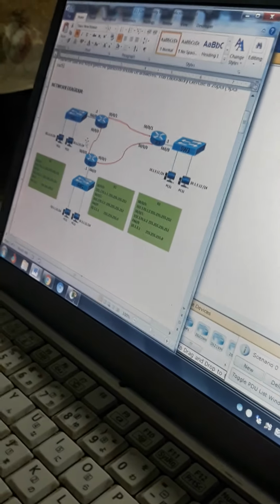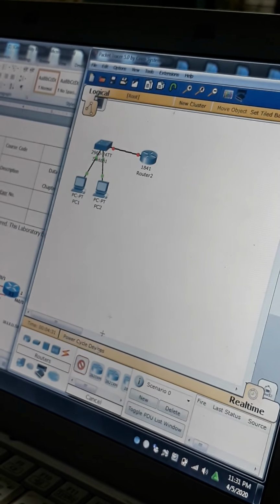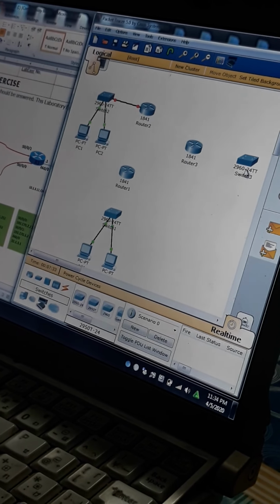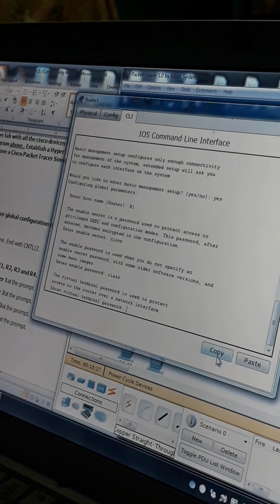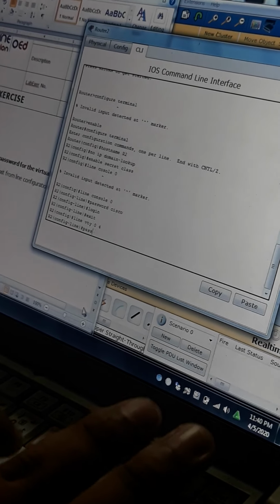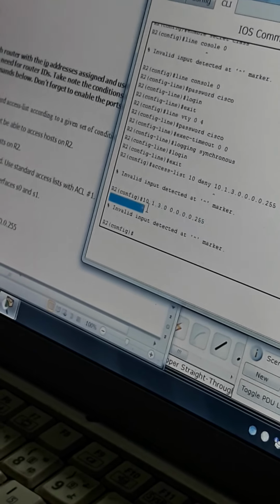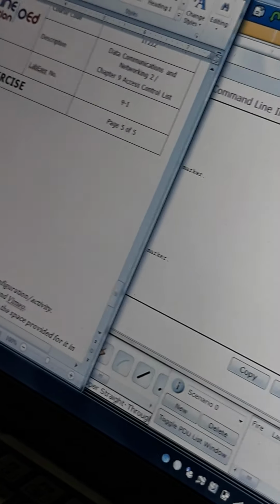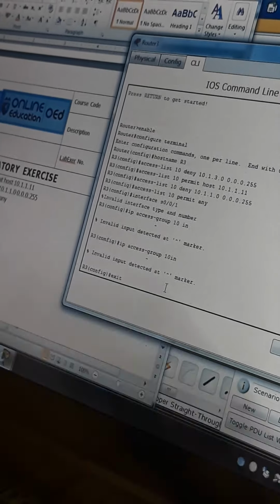Data Communications and Networking 2 -lab 08